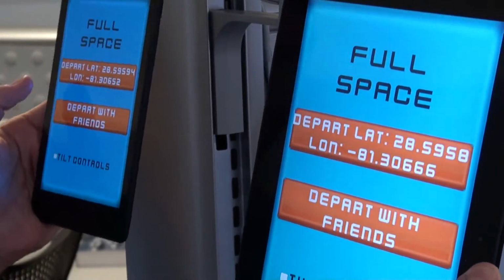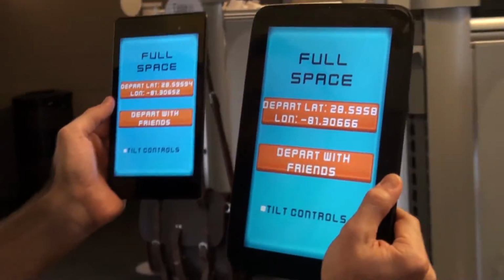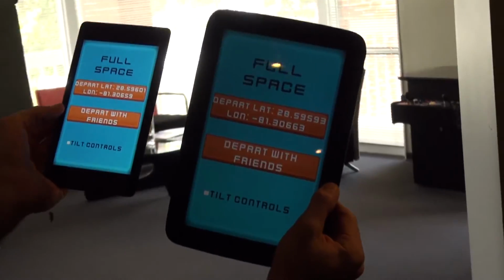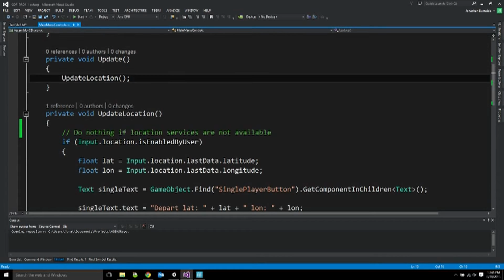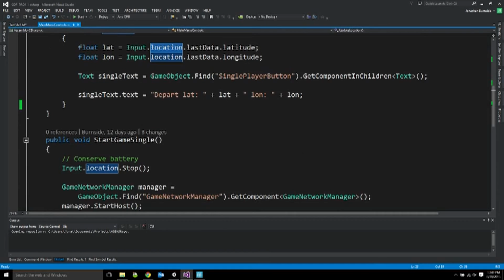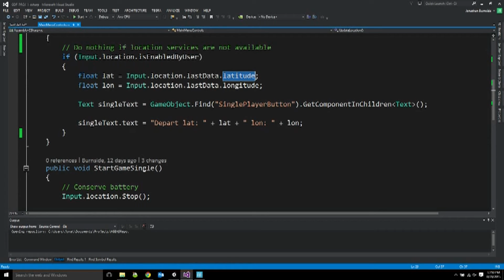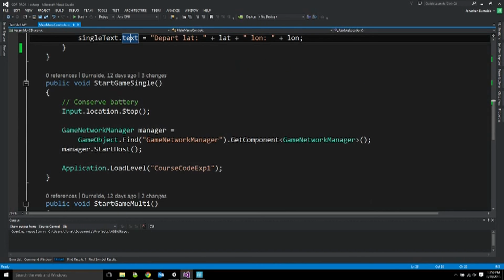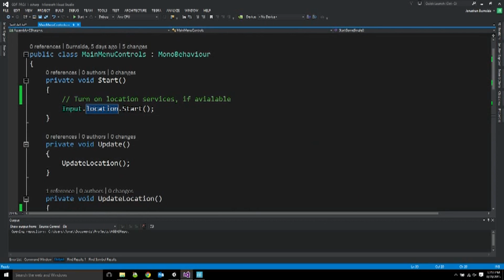Unity Location Services demo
This is a proof of concept demonstration for how the Android location services can be accessed and used from the Unity 3D engine.